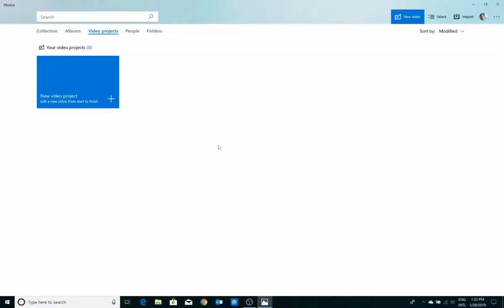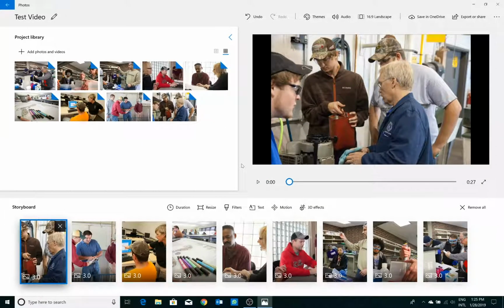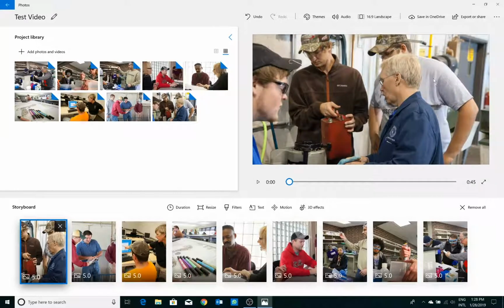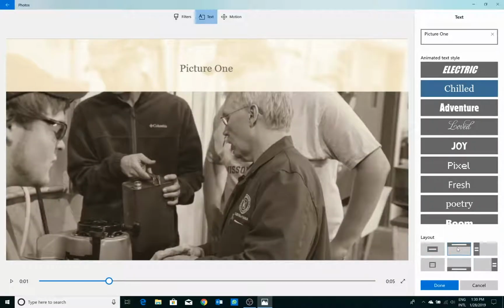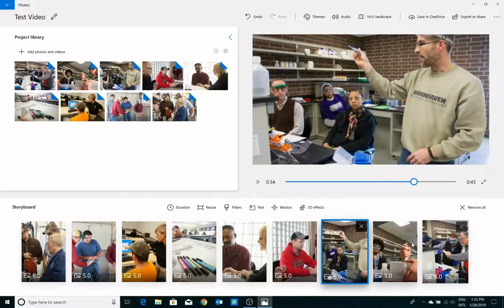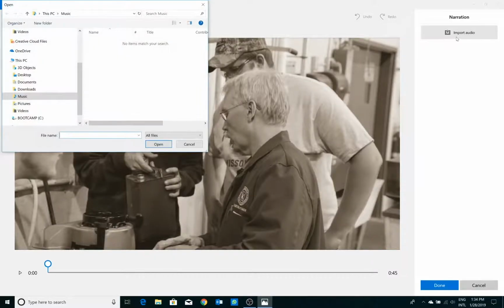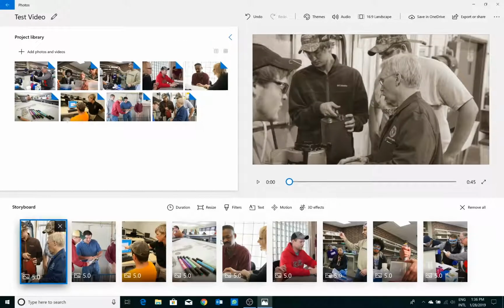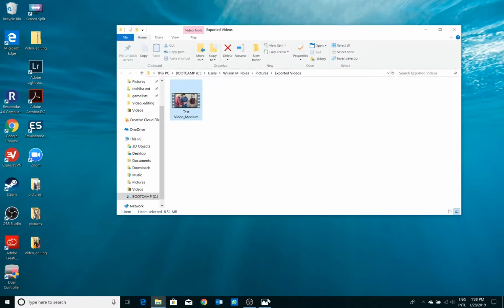Windows 10 Video Editor